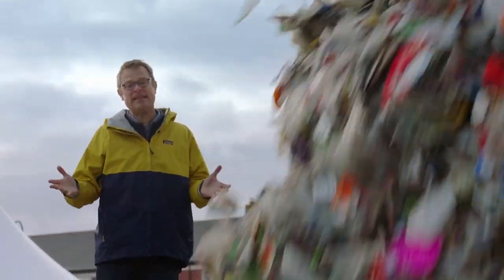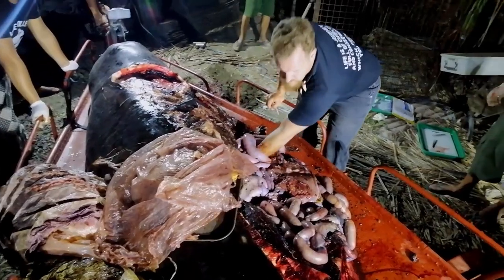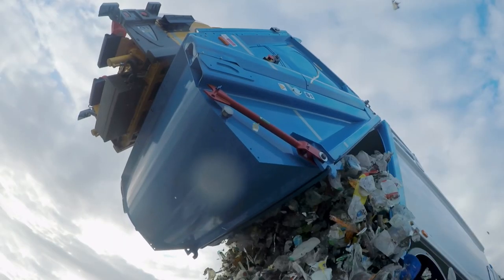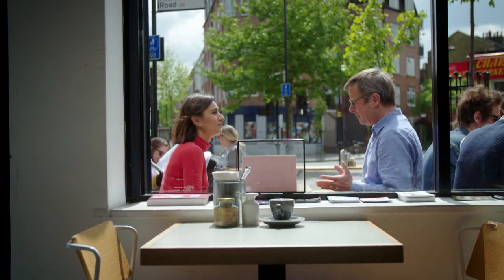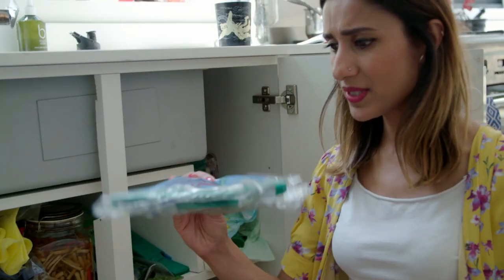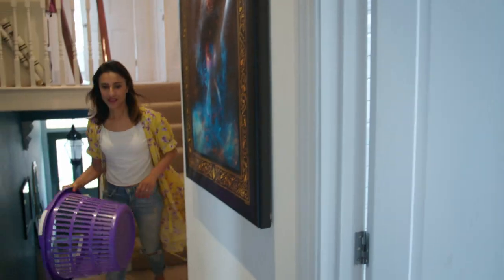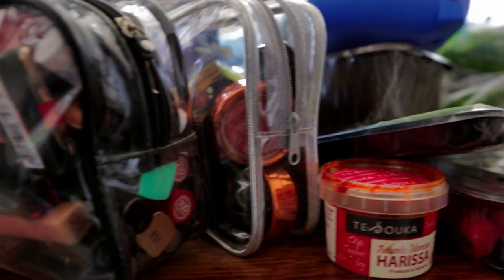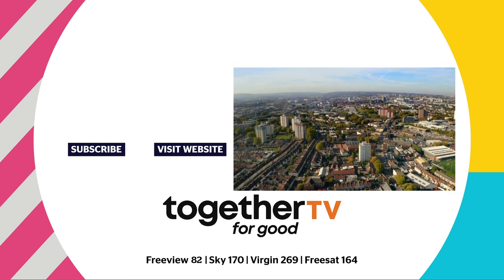The Shocking Truth About Single Use Plastics | War On Plastics with Hugh and Anita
Plastic use and waste is a bigger problem than ever before, but what can we do to tackle this global issue? Watch War on Plastics with Huge and Anita tonight on Together TV at 9pm.